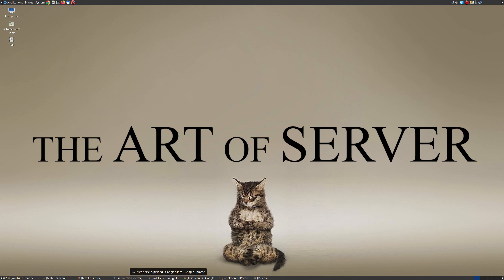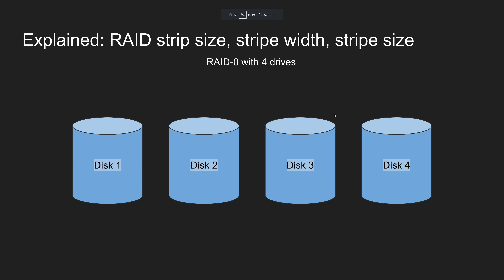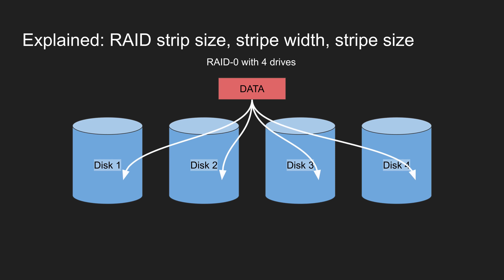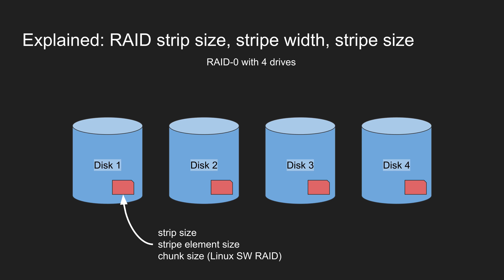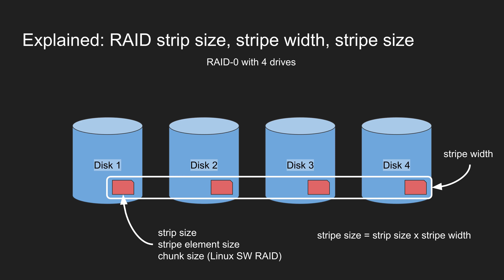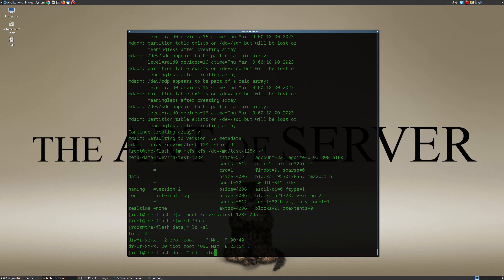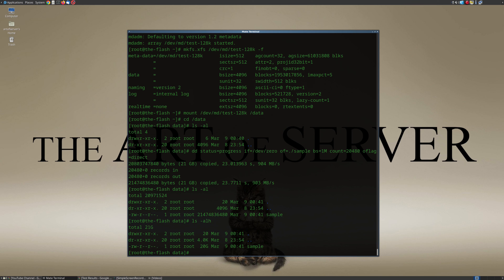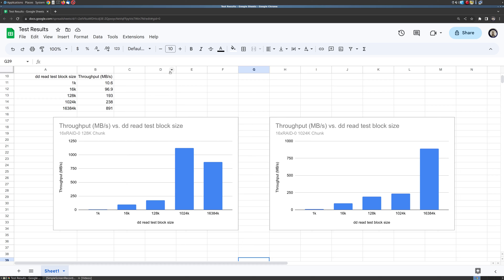Why Size Matters | RAID strip size, stripe width, and stripe size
In this video we’re going to talk about why size matters. I’m talking about strip size for hardware and software RAID. Choosing the right strip size for your RAID configuration has implications on your performance, so you want to make sure you understand this. I’ll go over the theory of this concept, but I’ll also have a visual demonstration to help you understand it.